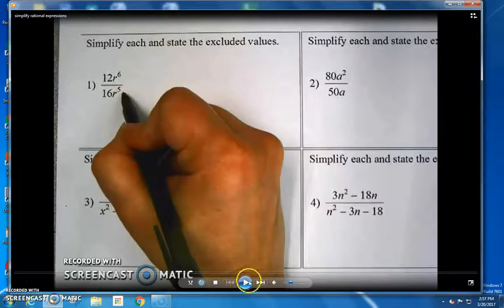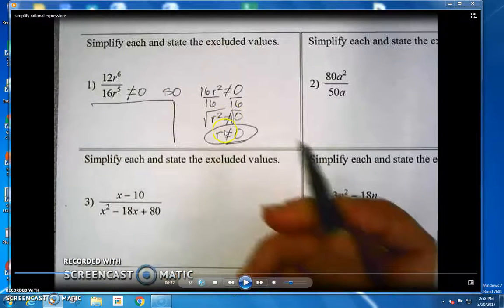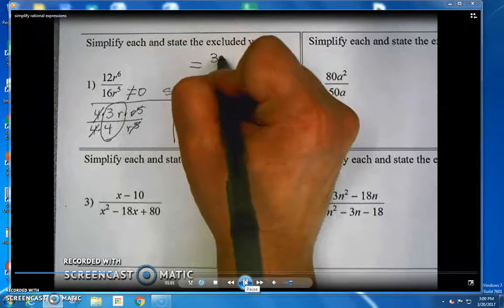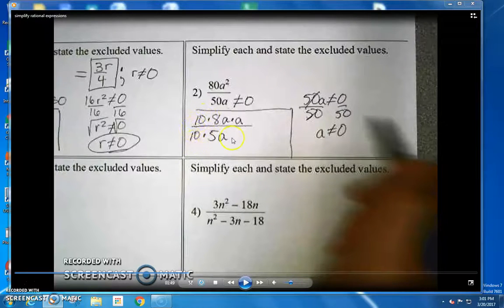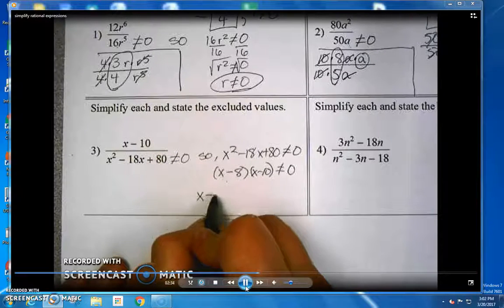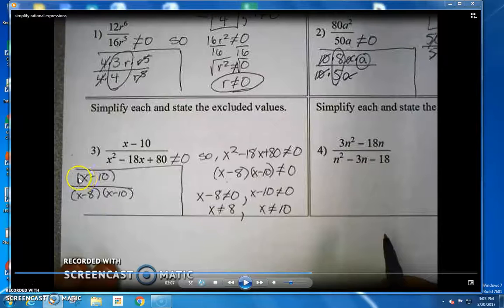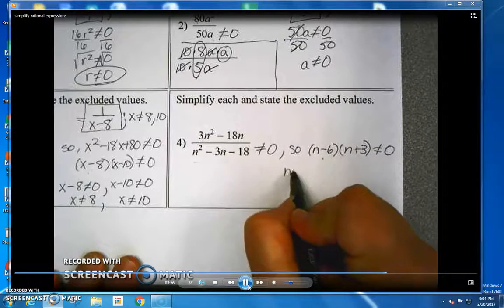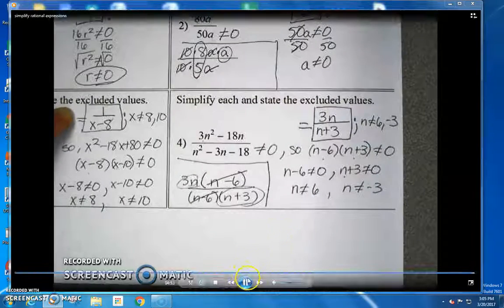simplify rational expressions